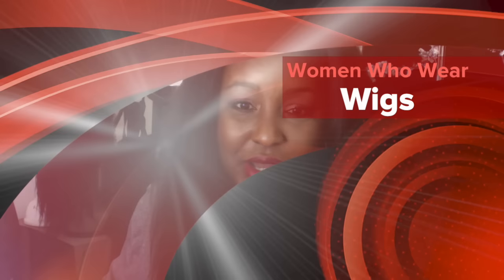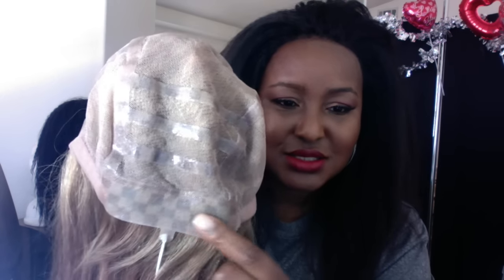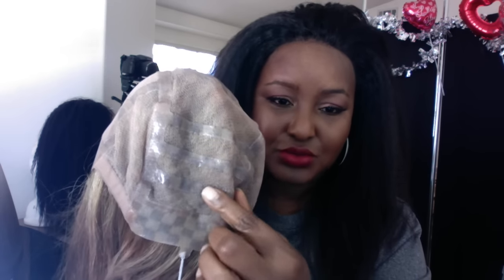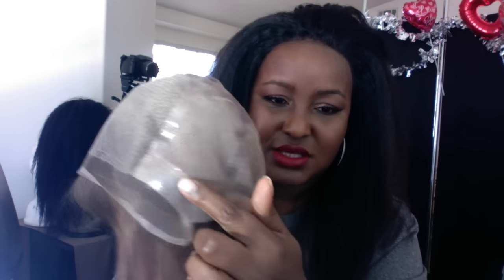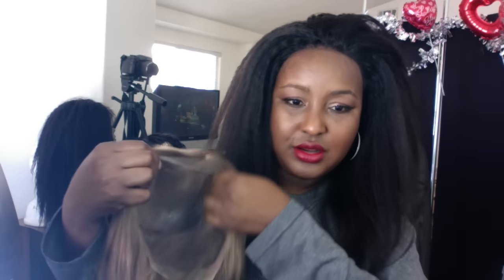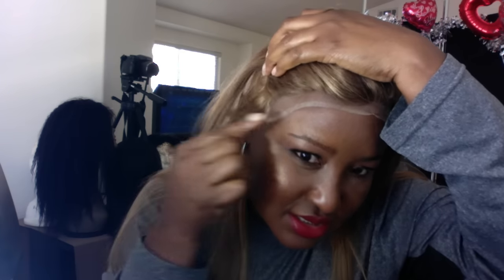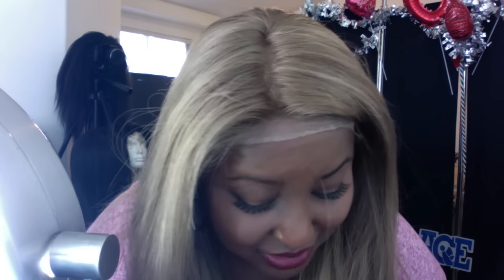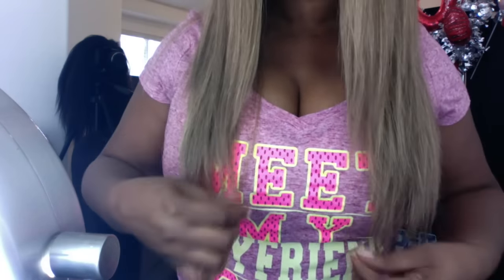Women Who Wear Wigs: A Dupe for the Gripper Lace Front Wig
This is a dupe lace front wig that does not require adhessive.  Great for Active Women and Men who want the security of a glued wig without the glue.